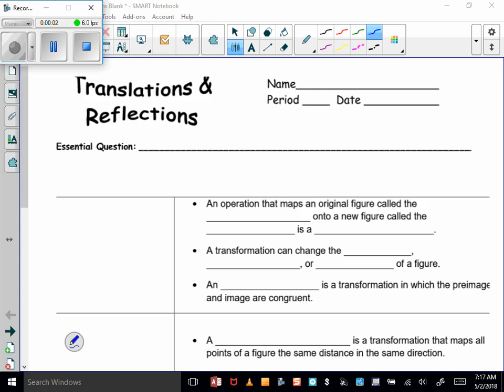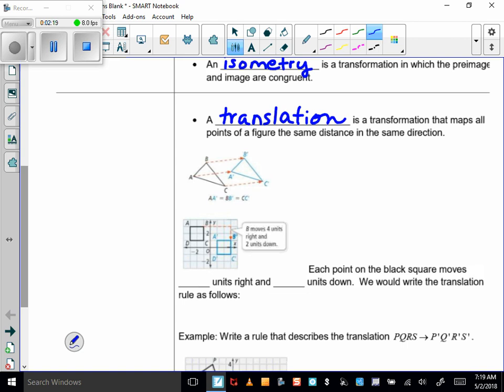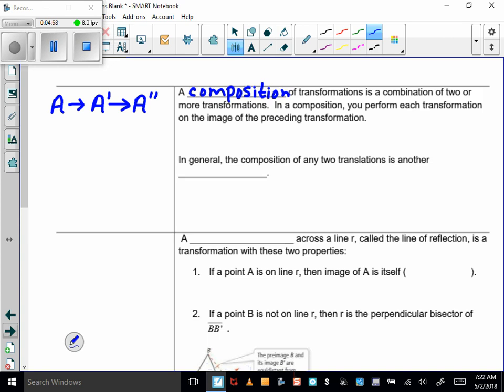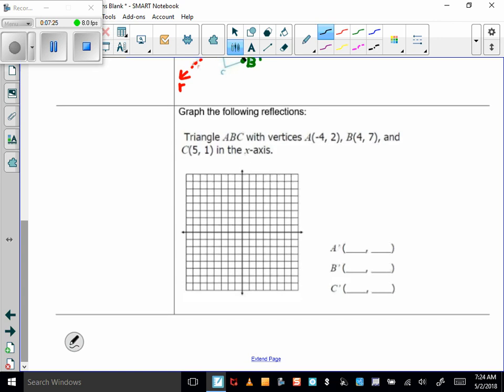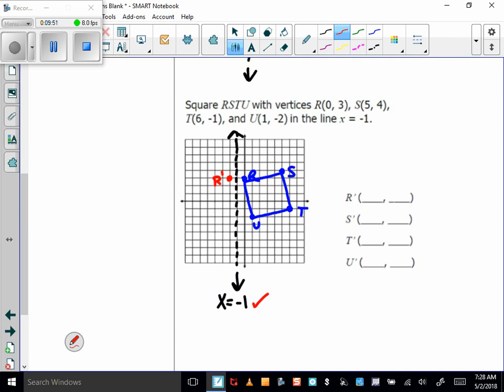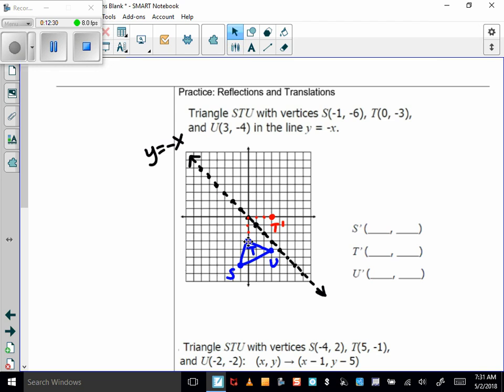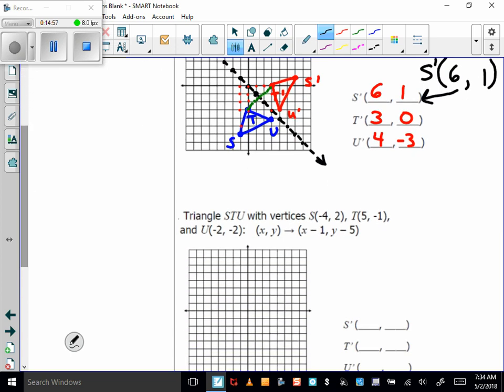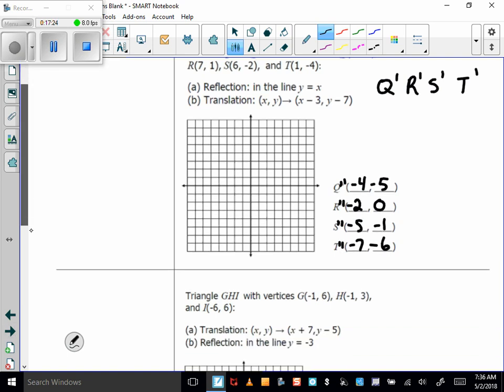Lesson 1 Translations and Reflections 2018